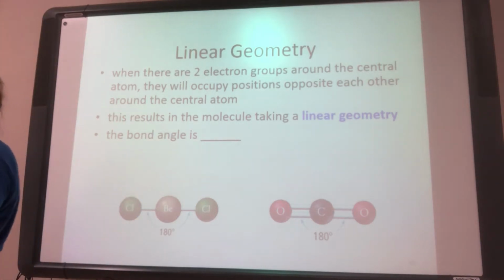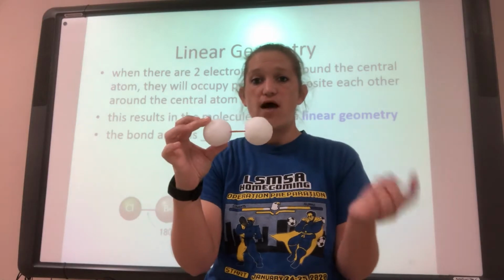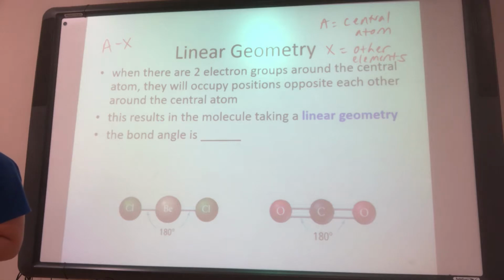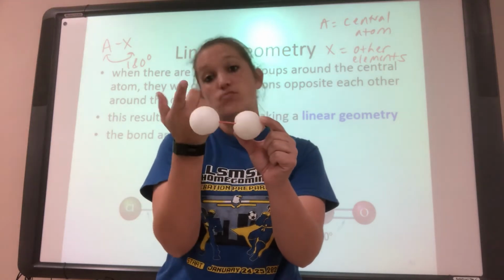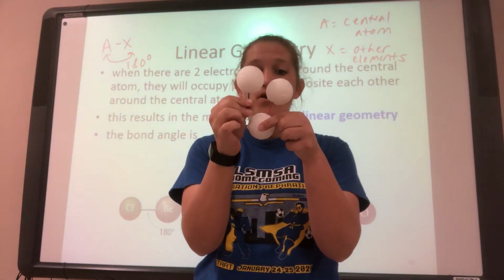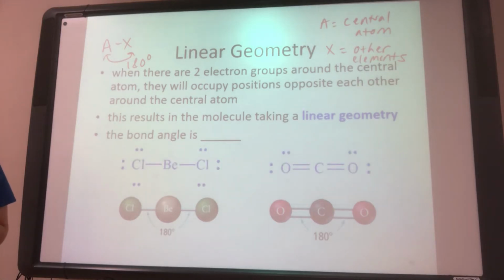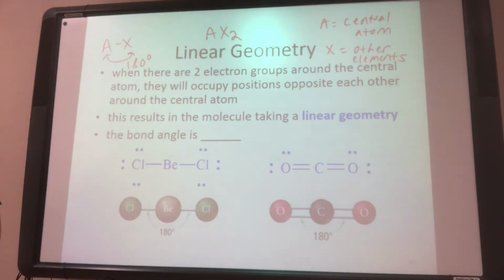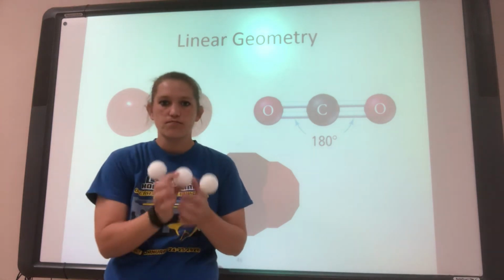Lecture 122 - Chapter 5 - Linear Geometry